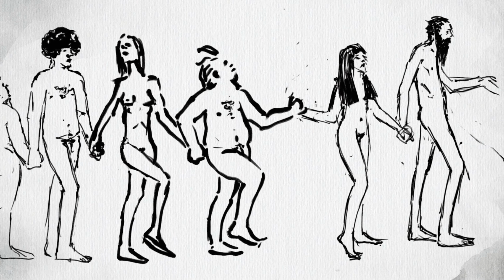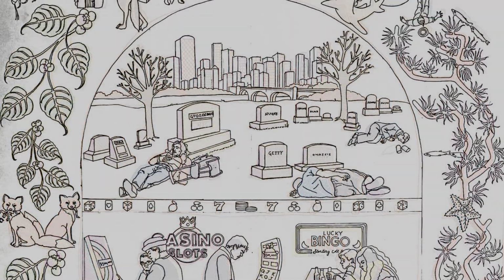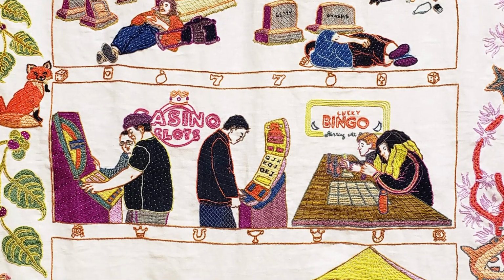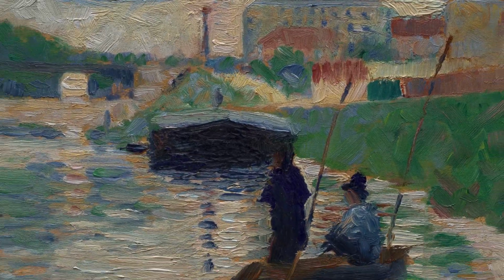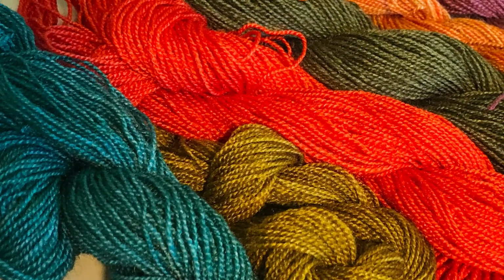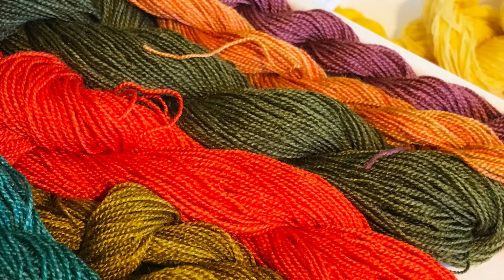Sandra Sawatzky - The Age of Uncertainty - Process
Sandra Sawatzky's " The Age of Uncertainty" is on Exhibition at the Grand Forks Art Gallery until November 10th, 2023. The work highlights both the urgency and absurdity of the problems that we face as a society and a species, illustrating our exceptional reliance on the networked, digitized, energized, electrified, mechanized, prefabricated, and manufactured world. Rather than providing solemn lectures and mountains of data, The Age of Uncertainty portrays these issues using humour and a fine needle and thread. In this video Sandra walks us through her creative process.